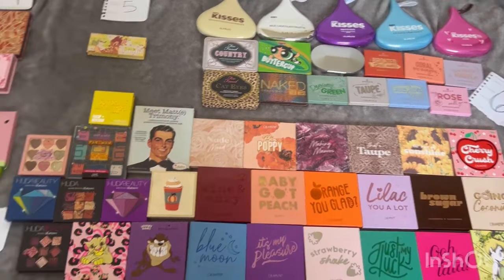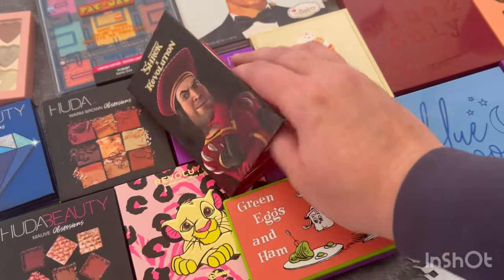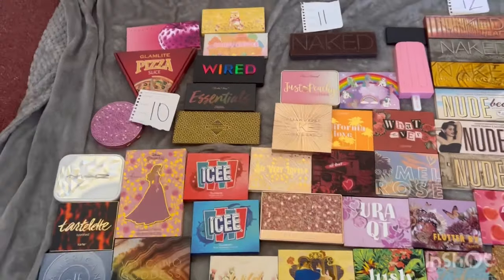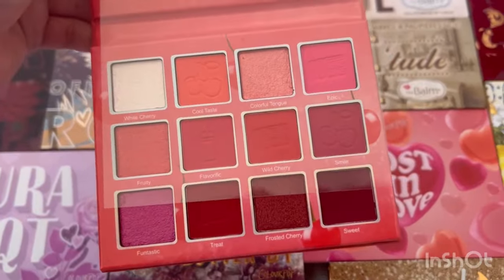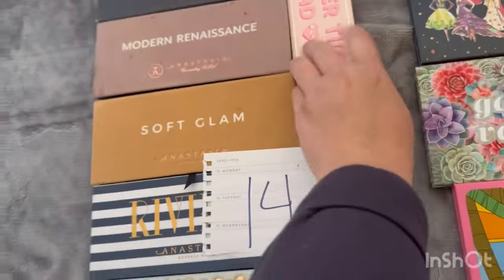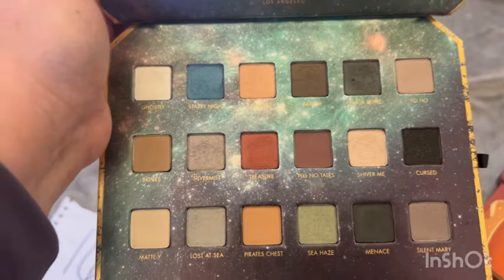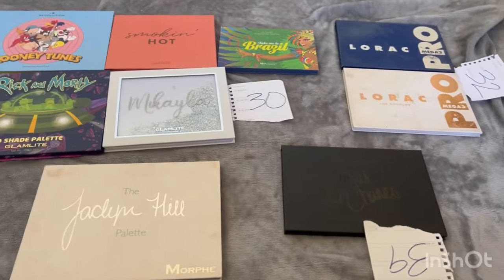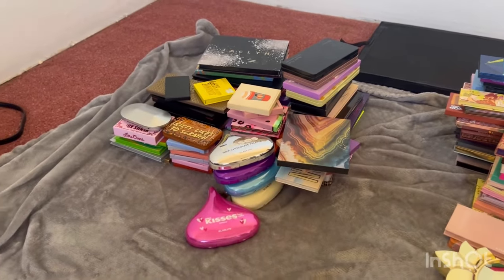HUGE eyeshadow palette declutter and collection!!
Huge eyeshadow palette collection and declutter!!!
38% decluttered!!
Exactly 100 palettes remain!!
Comment any palettes that you think I should declutter!!